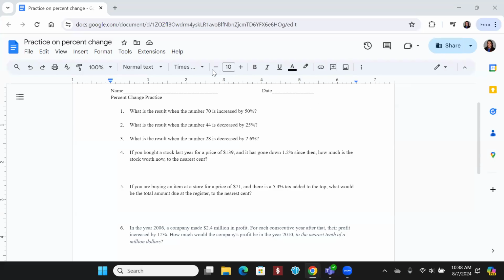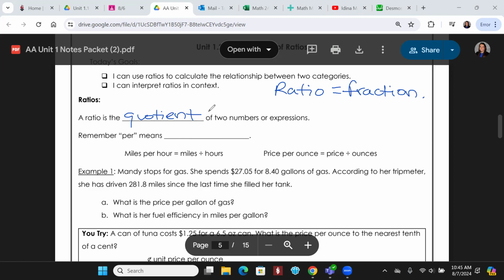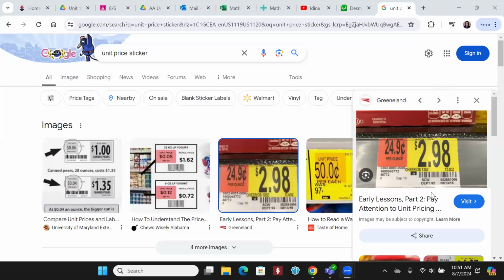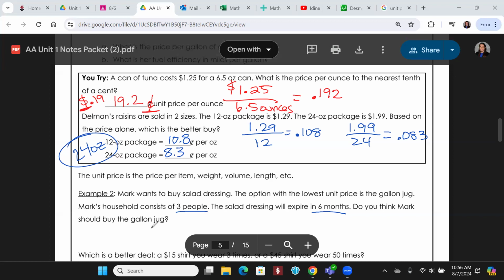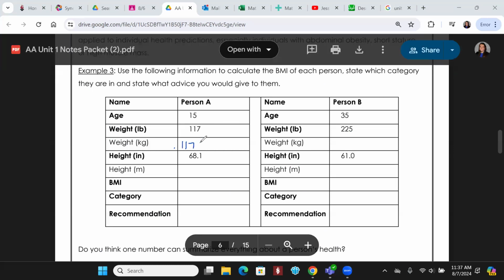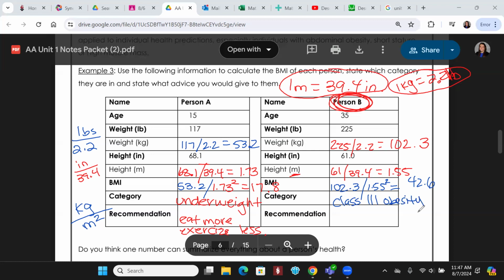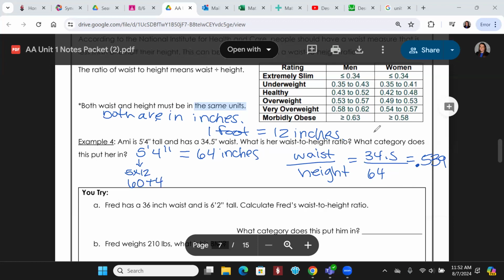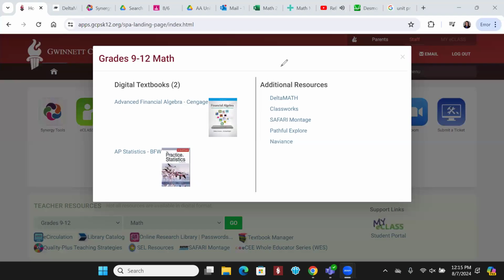AFA - applications of ratio 8/7